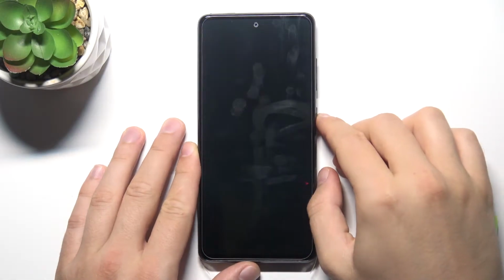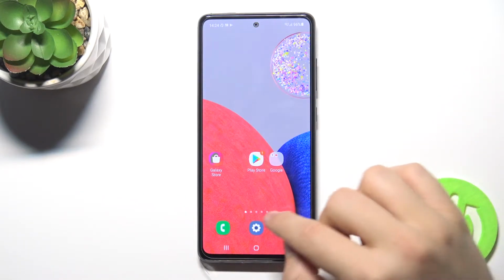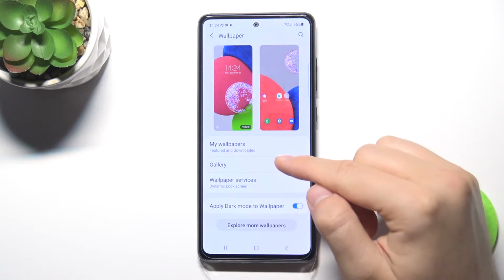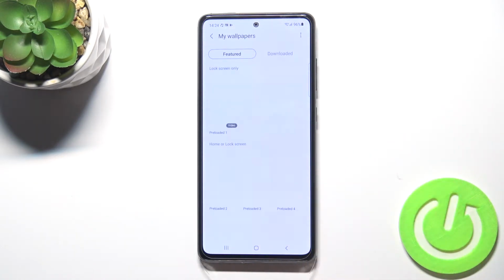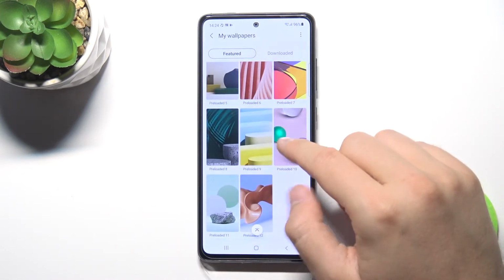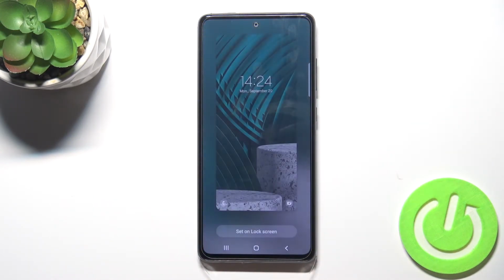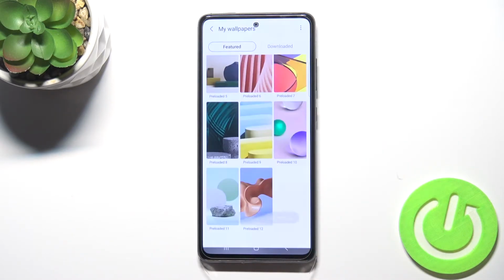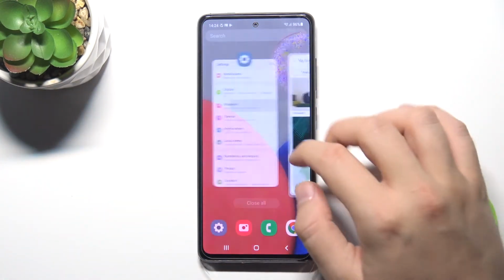How to Change Wallpaper on Lock Sceen in SAMSUNG Galaxy A52s - Lock Screen Background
Learn more info about SAMSUNG Galaxy A52s:
Open this tutorial if you want to know how to change the wallpaper on the lock screen in SAMSUNG Galaxy A52s. We will show you how to open the Wallpaper Settings, then how to enter the wallpaper gallery in order to select a new one and set it as a lock screen background. Would you like to find out more about your Galaxy device? You should visit our YouTube channel.